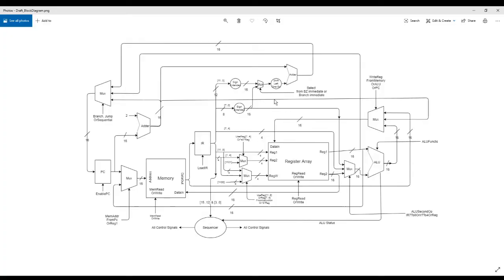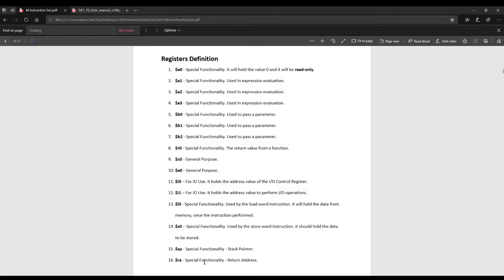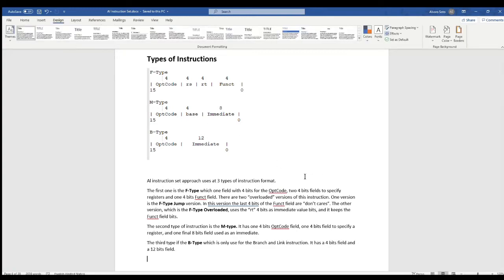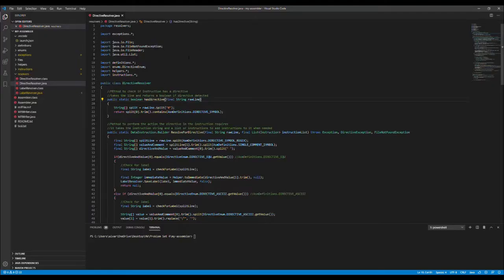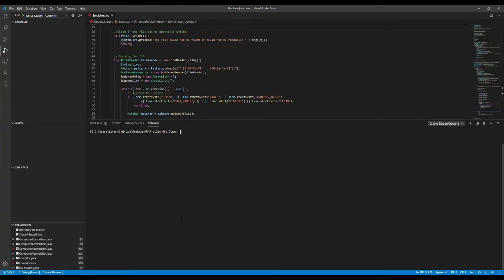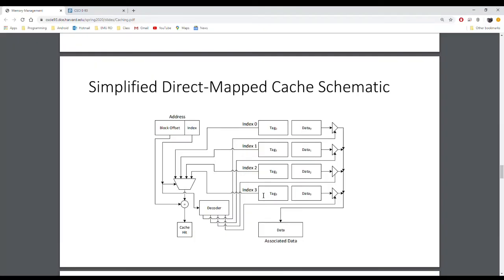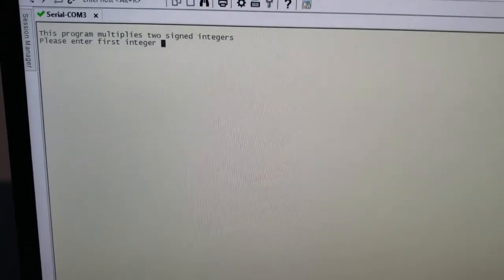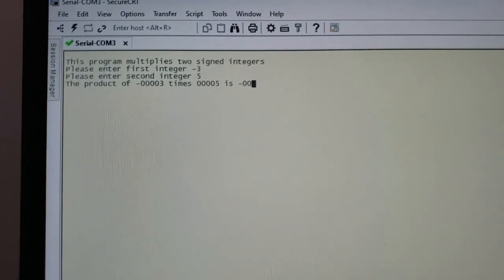Term Project - Computer Architecture